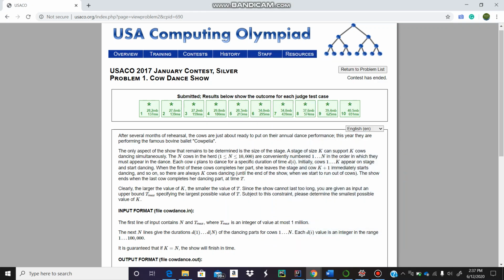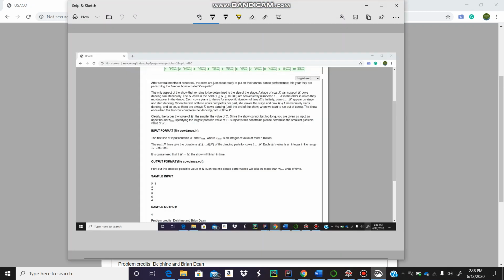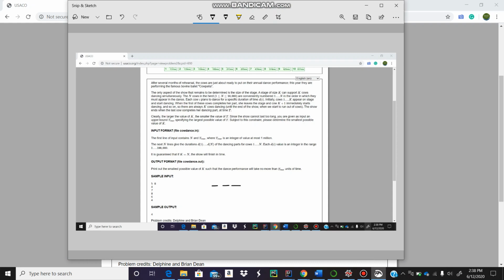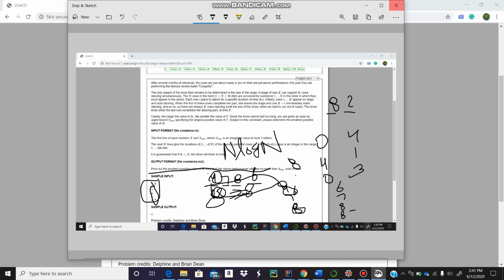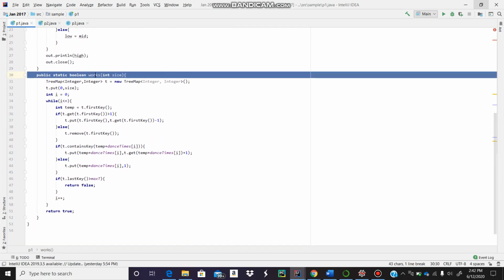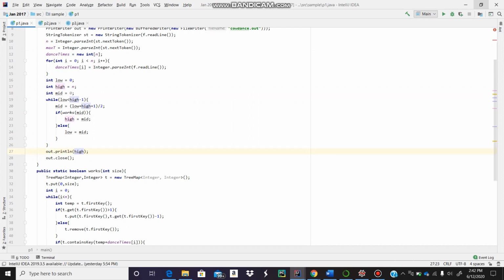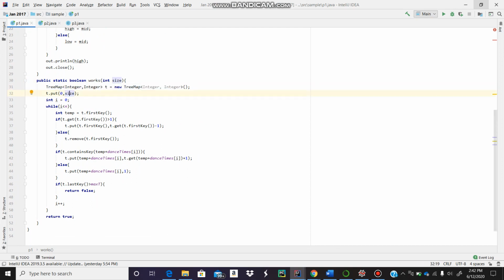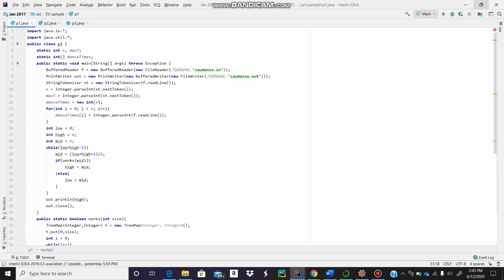Using TreeMaps in Competitive Programming | USACO Silver | Cow Dance Java Solution